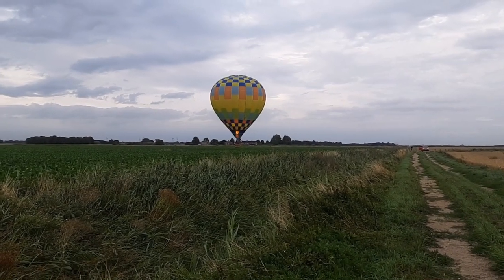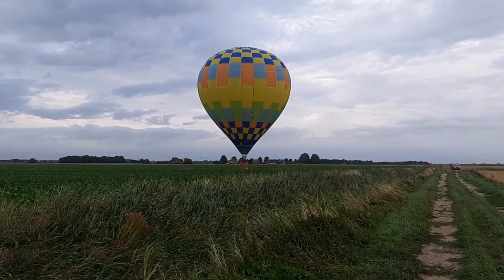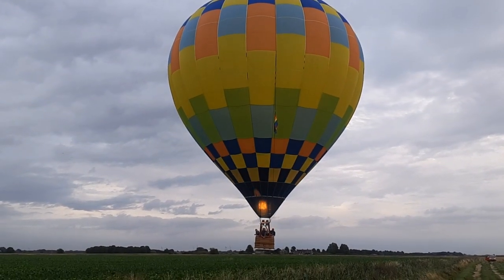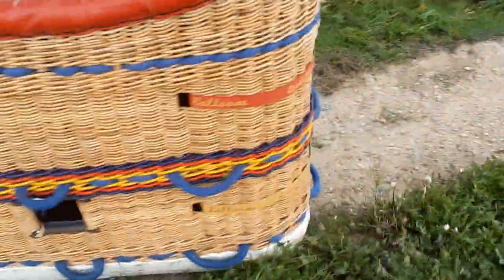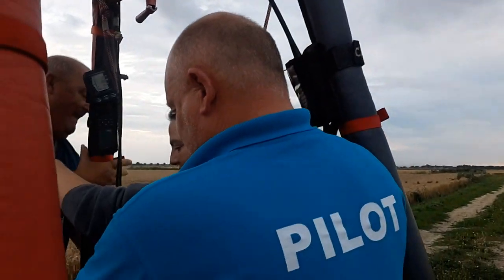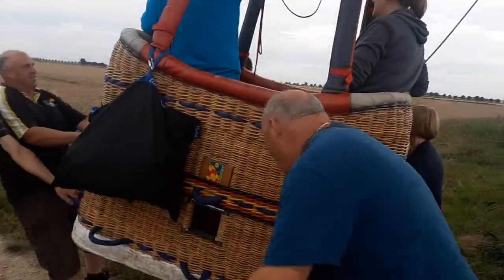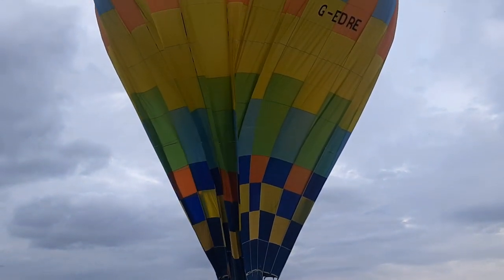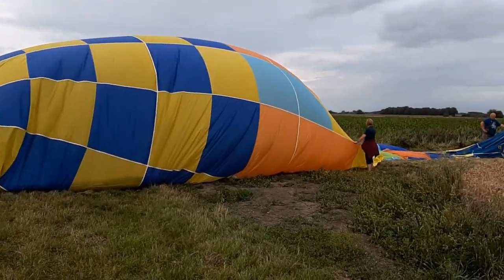How easy is it catching a hot air balloon in flight?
Here we can demonstrate how easy it is to retrieve a hot air balloon when it is light and variable. However some of the most challenging and frustrating flights occur when either becalmed or slow such as this. For example if you launch from a populated and built up area (congested) you can sometimes become becalmed over a city and sometimes the only option is to find a space responsible and sensible enough to safely bring the balloon back to Terra Firma. Luckily in this instance the pilot took off less than a mile from the landing location and from a small village. This doesn't however come without it's own challenges! most damages to hot air balloons occur when either landing or manoeuvring the balloon after landing, as I myself very well know!